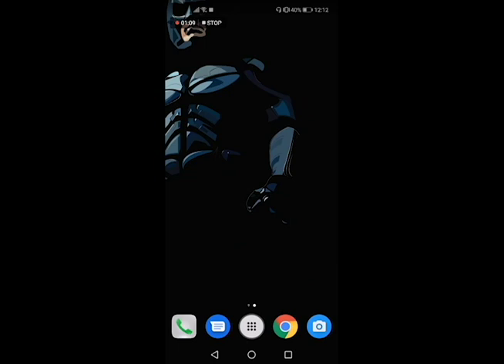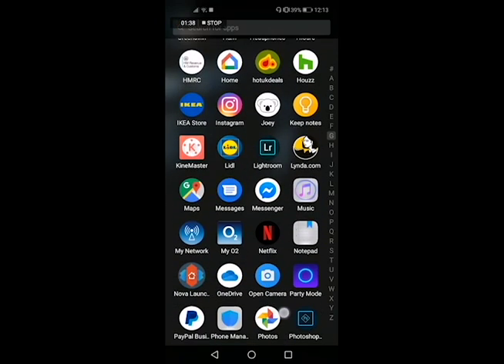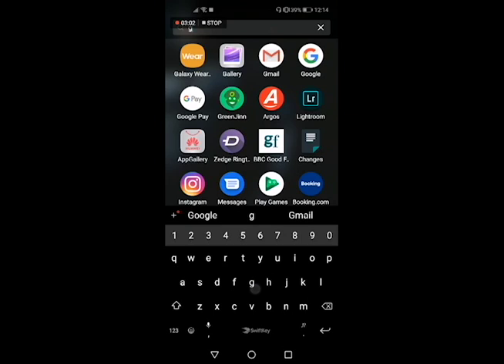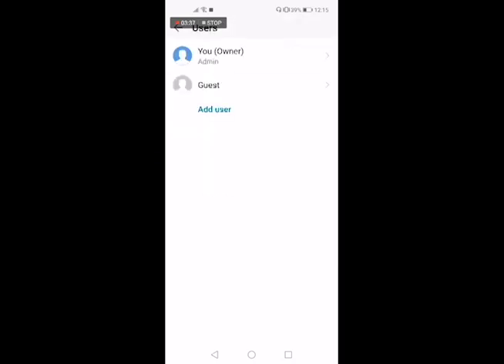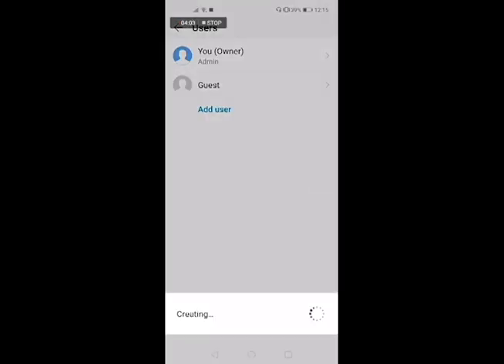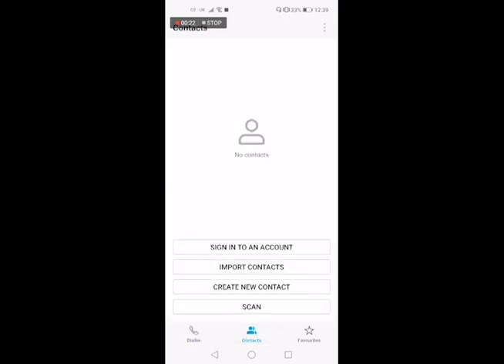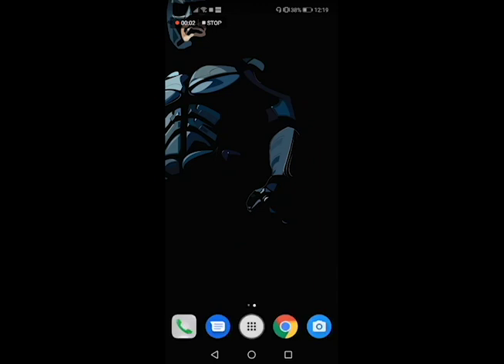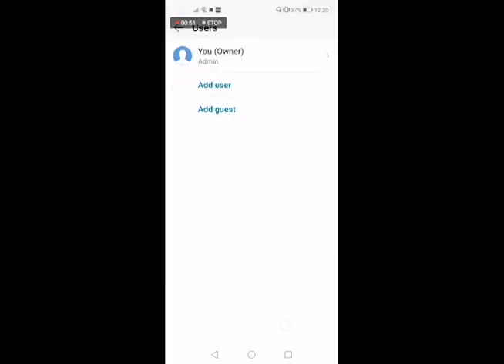Guest Mode for Android | What is Guest Mode & How to Setup Guest Mode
Guest Mode for Android | What is Guest Mode & How to Set up Guest Mode.

Guest Mode for Android creates a temporary account onto your phone.

What is the reason for having Guest Mode?
Guest Mode is designed for Android phones so that whenever you hand over your phone to someone else you don't have to worry about them seeing your personal information.

Guest mode for android is easy to set up and I will show you how in this video.